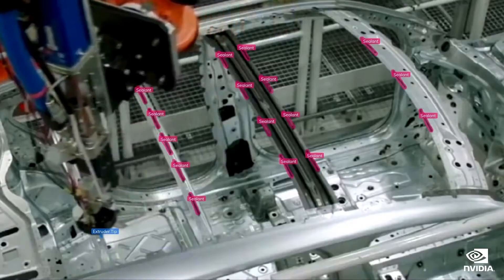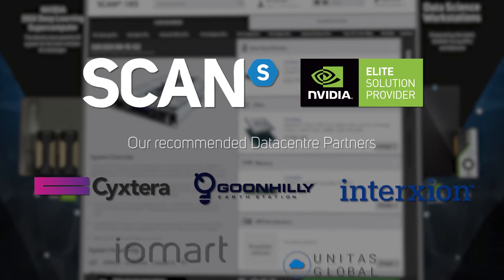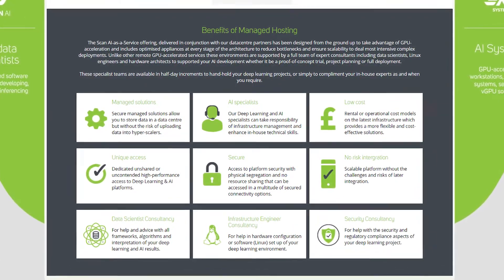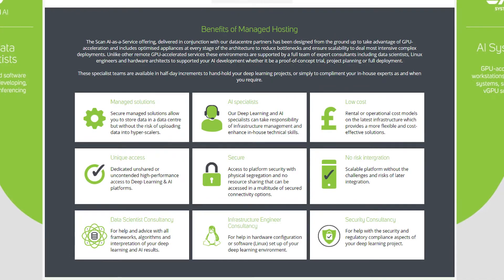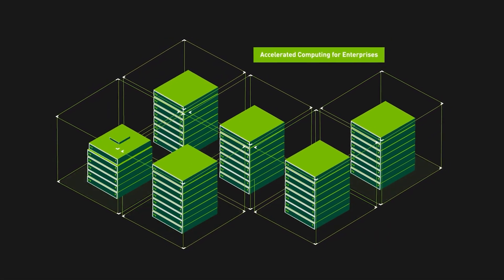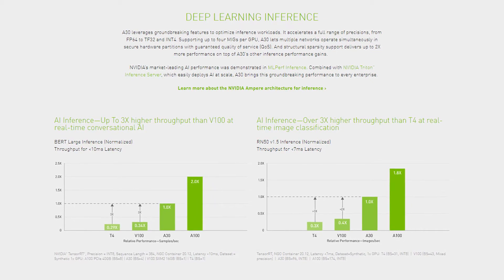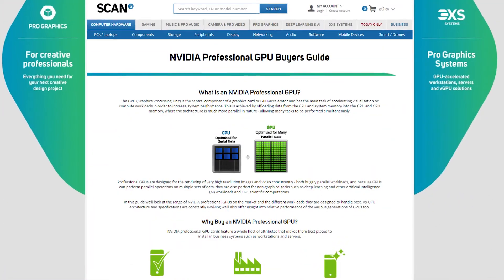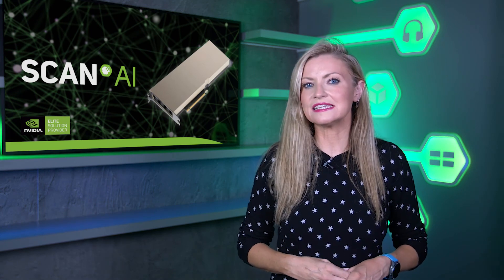NVIDIA A30 Tensor Core GPU for Inference - Everything You Need To Know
In today's video we take you through everything you need to know about the NVIDIA A30 Tensor Core GPU. We also discuss our NVIDIA HGX and EGX Custom Training, Inferencing and Retraining systems. or get in touch with the Scan AI team here - / 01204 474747

Bring accelerated performance to every enterprise workload with NVIDIA A30 Tensor Core GPUs. With NVIDIA Ampere architecture Tensor Cores and Multi-Instance GPU (MIG), it delivers speedups securely across diverse workloads, including AI inference at scale and high-performance computing (HPC) applications. By combining fast memory bandwidth and low-power consumption in a PCIe form factor—optimal for mainstream servers—A30 enables an elastic data center and delivers maximum value for enterprises.